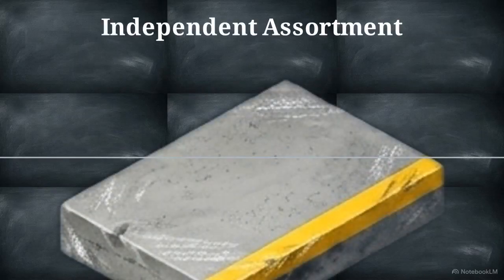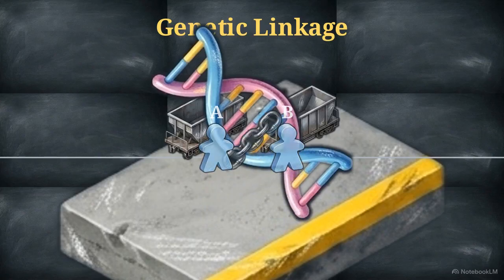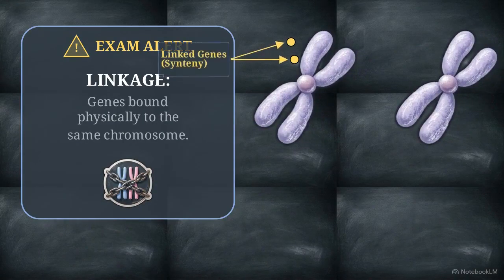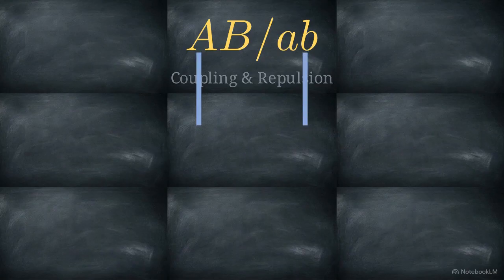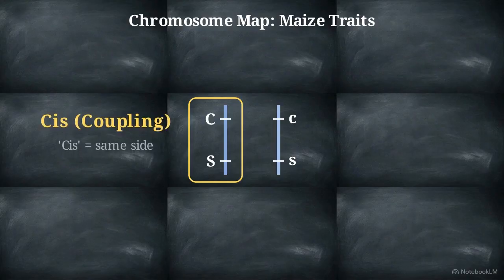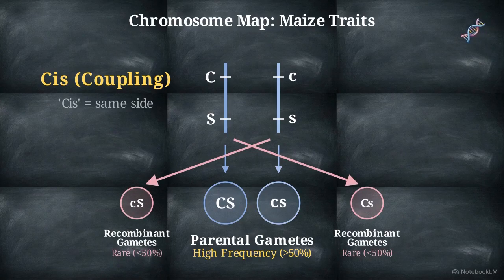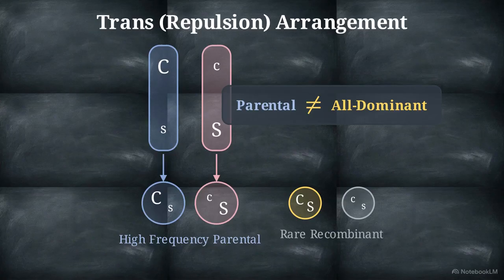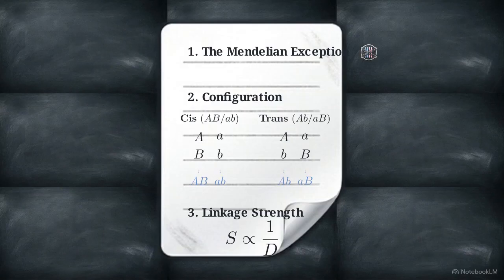Class 12 Biology: Gene Linkage & Cis-Trans Arrangement Explained | WBCHSE & NEET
Welcome to this comprehensive Class 12 Biology lecture tailored specifically for WBCHSE Board Exams and NEET preparation! In this video, we dive deep into the fascinating world of Genetics, focusing on Gene Linkage and the physical arrangement of linked genes on chromosomes.